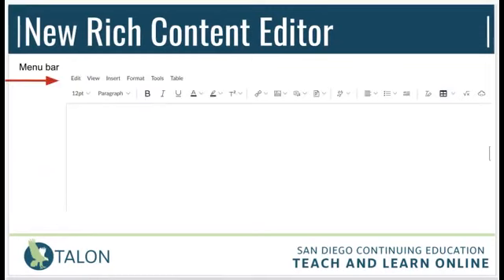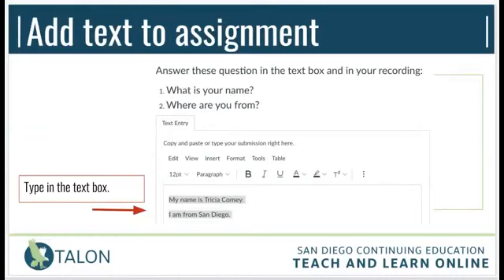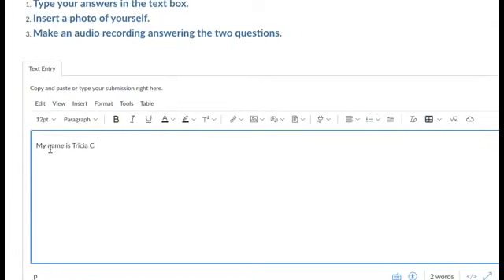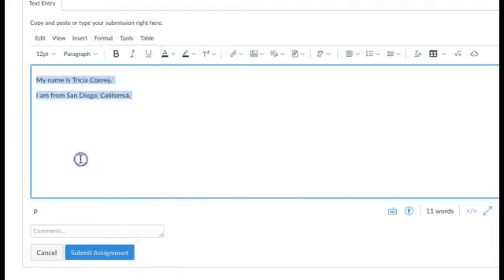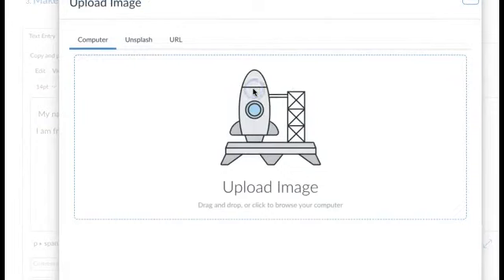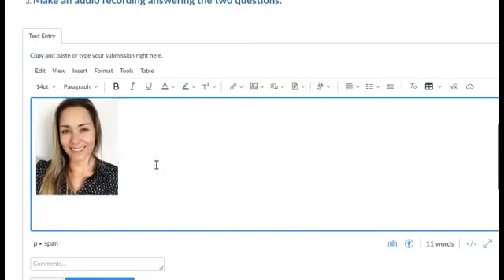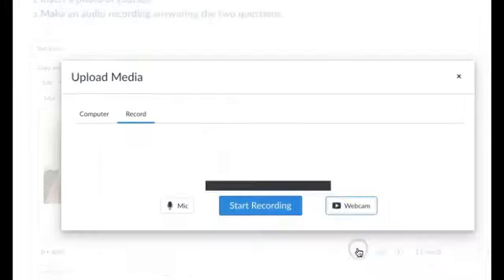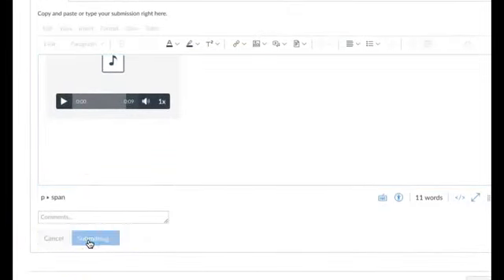New Rich Content Editor Student Video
Learn new and useful features of the new Rich Content Editor on Canvas. Learn how to edit text, add an image, and add a recording to an assignment.